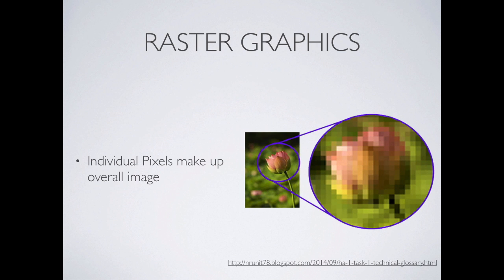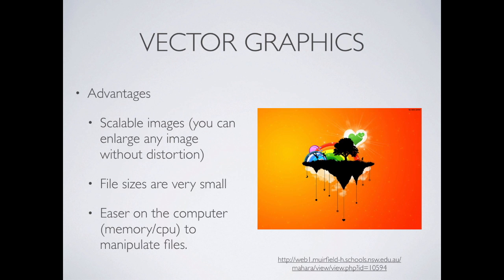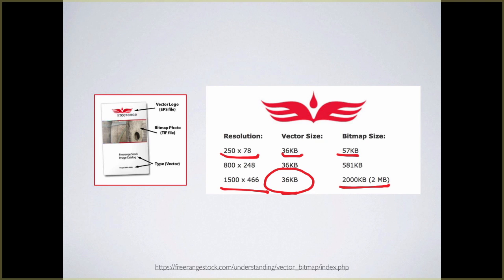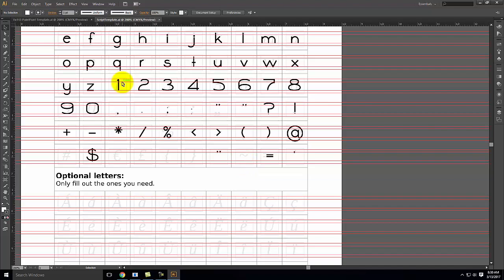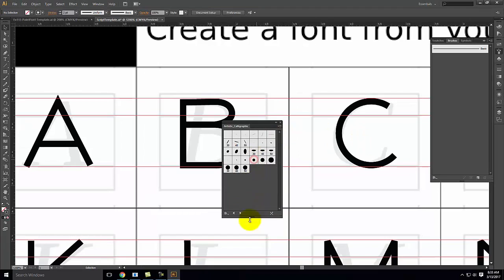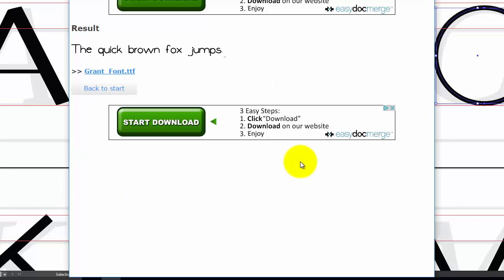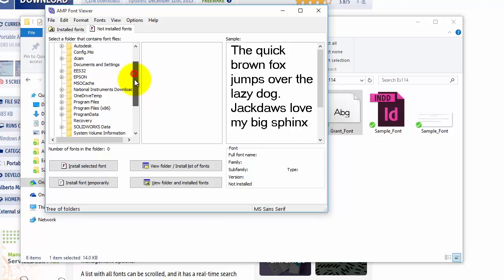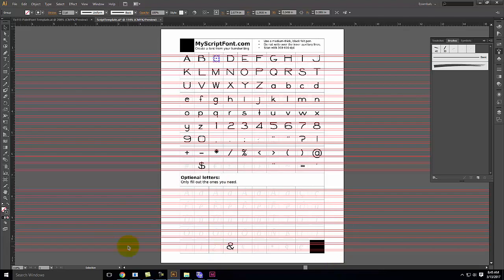Lecture 114 - Vector vs Raster Graphics (Spring 2017)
An overview of Raster Graphics and Vector Graphics.  This lecture also includes how to use the width tool and apply brushes to curves as well as creating a font using the website.